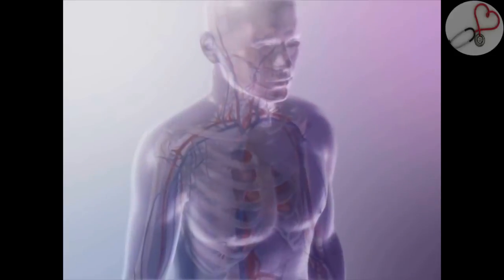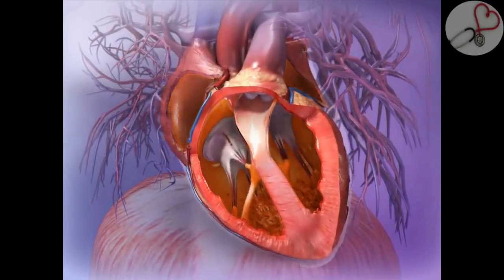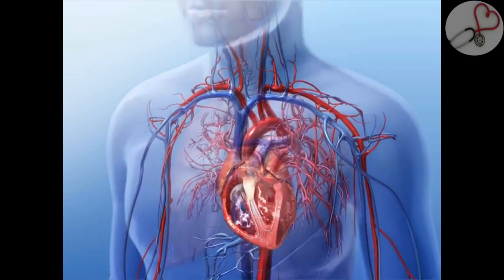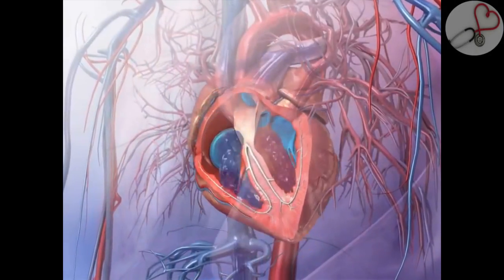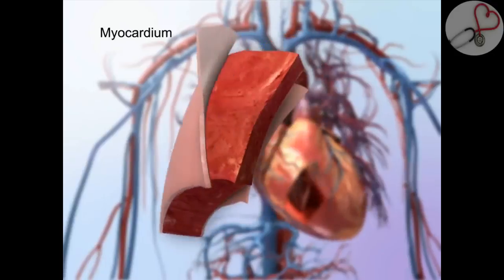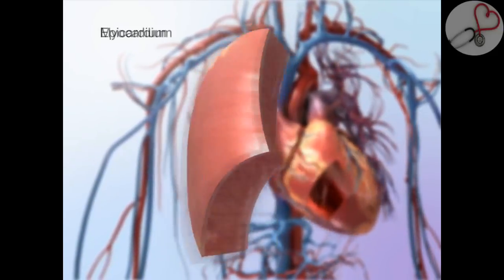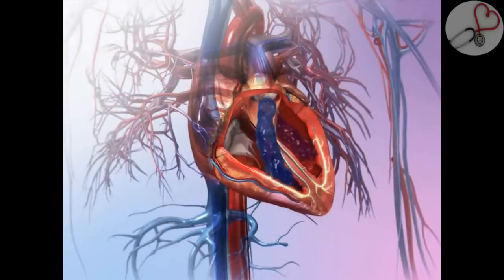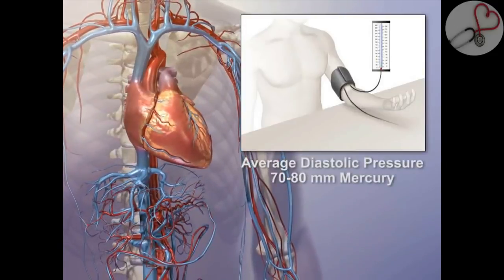Anatomy and physiology heart and circulatory system Animation(1)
Anatomy and physiology. Heart and circulatory system Animation 3D